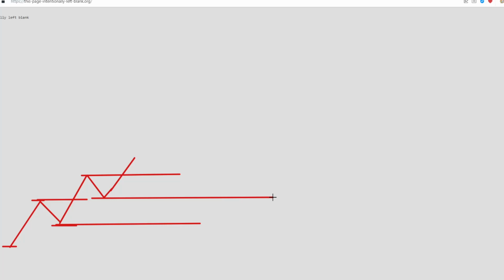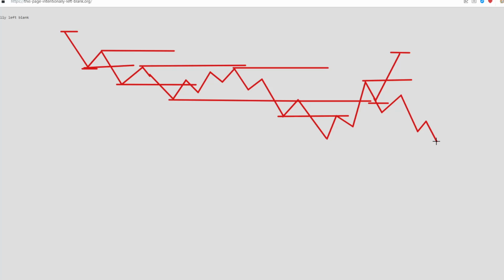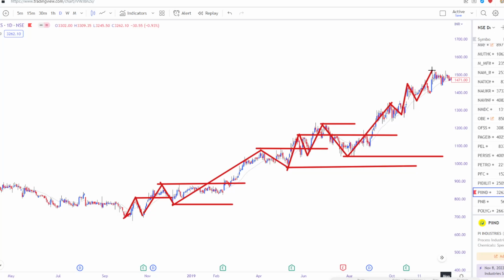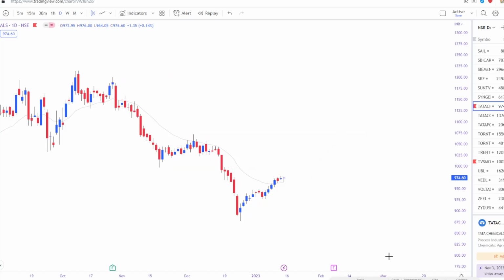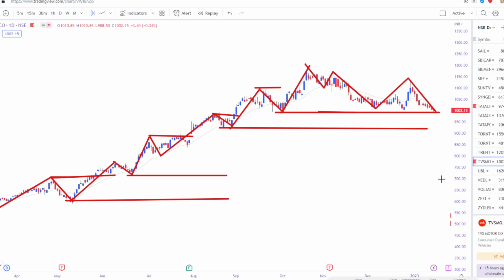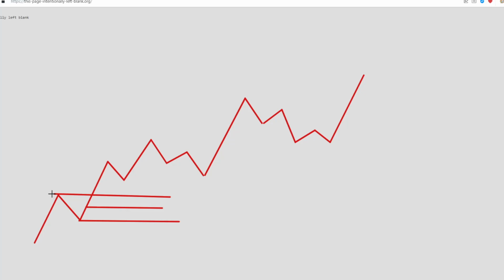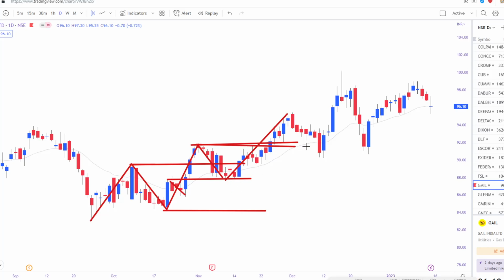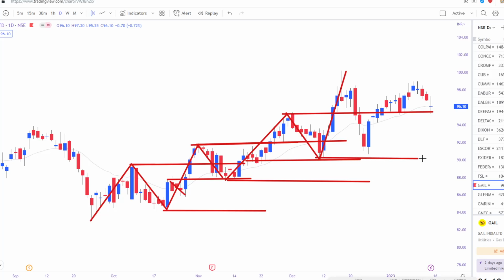English Version. Identify Trending Stocks. Swing Trade like a PRO!